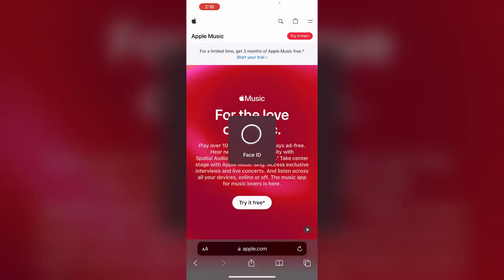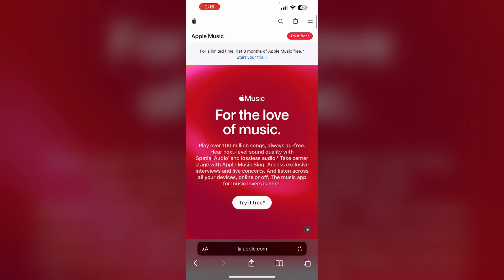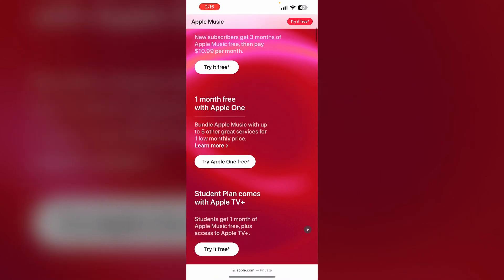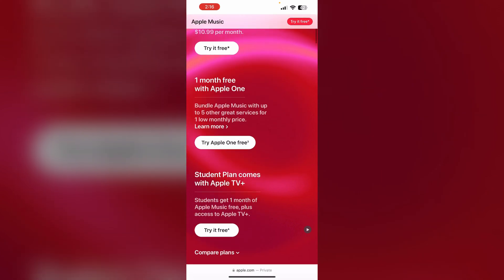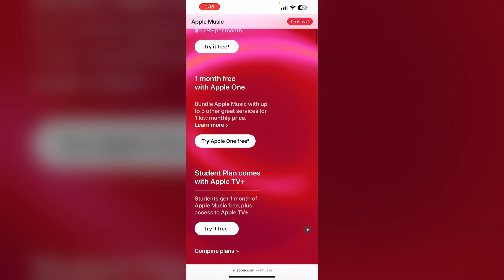How To Sign Into A Different Apple Music Account (How To Use A Different Apple ID For Apple Music)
Learn how to sign into a different Apple Music account or use another Apple ID for Apple Music in this easy 2024 guide.